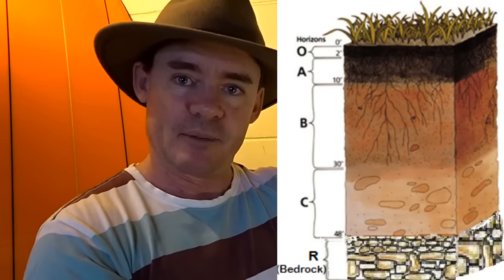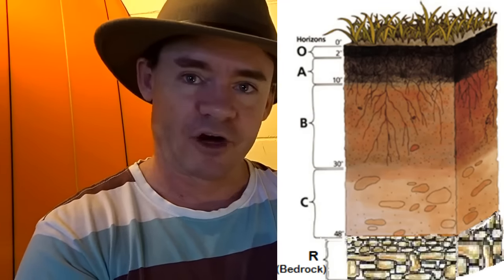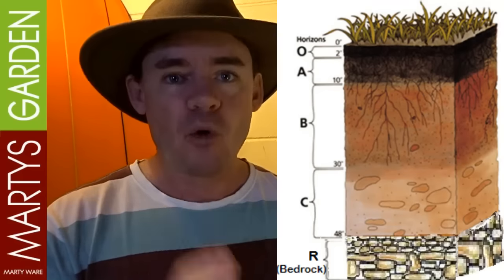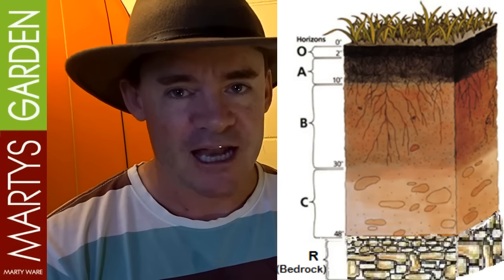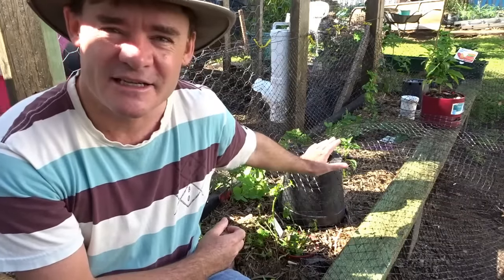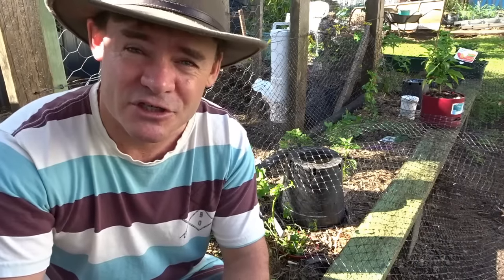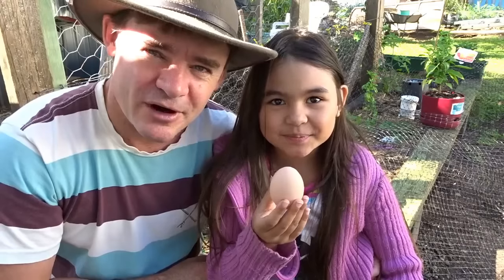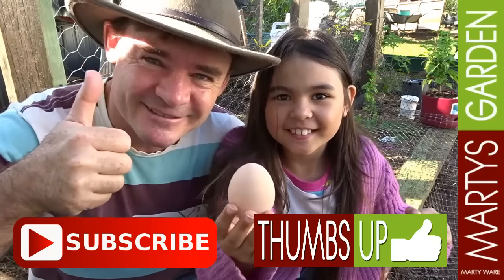Super Healthy Plant Vegetable Growth With Soil Profiles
I believe the best way to grow healthy fresh lush vegetables is to follow nature and assimilate Gods grand design the best we can, and by building raised beds with a soil profile we are doing just that.
This style of garden bed creation not only stimulates plant growth, but builds beneficial soil microbes which in turn keeps the plants virtually disease free.

You can also follow me via social media.

WEBSITES